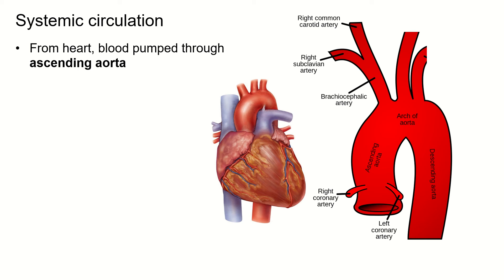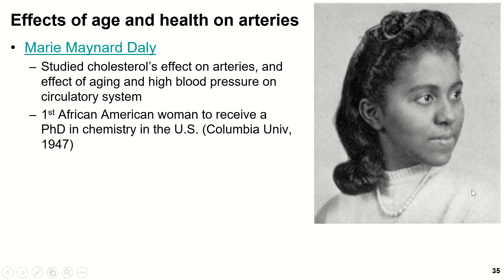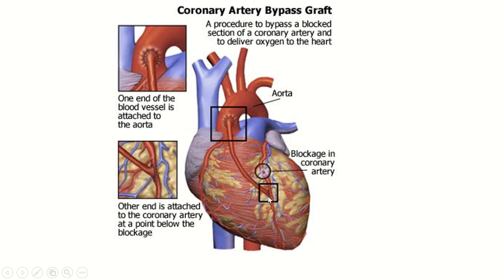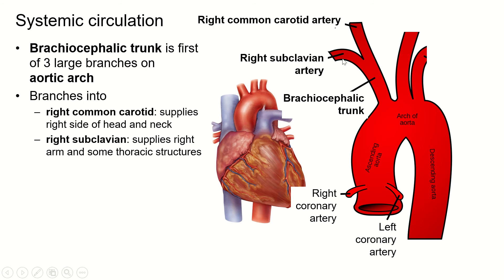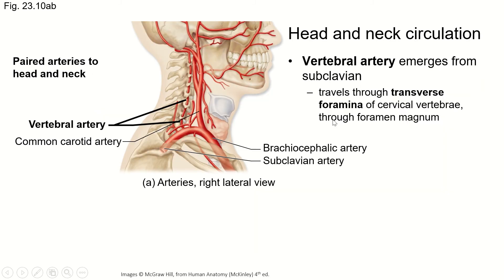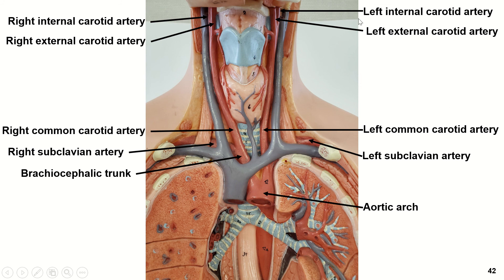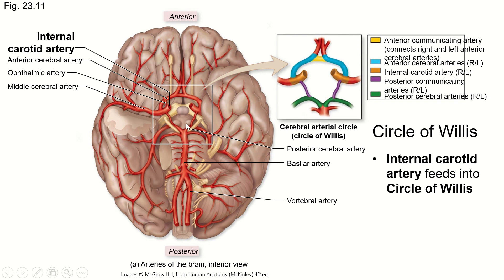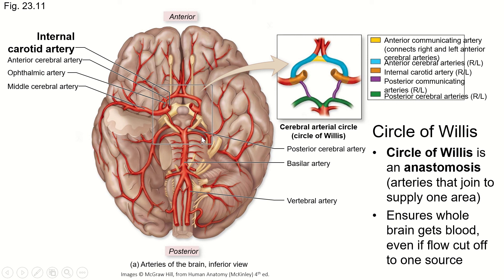Ch23 Pt4, Circulatory System, Head and Neck Circulation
Prof. Gould explains the blood vessels that carry blood to and from the head and toward the arm.